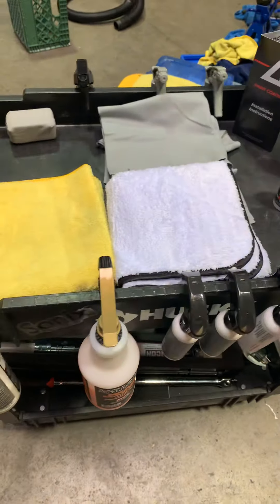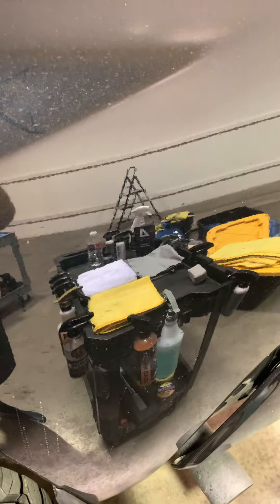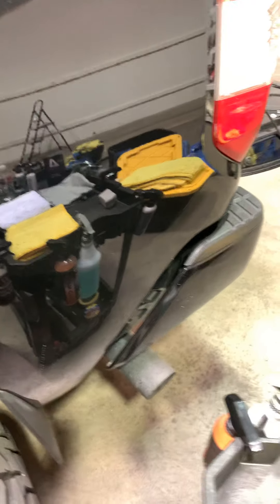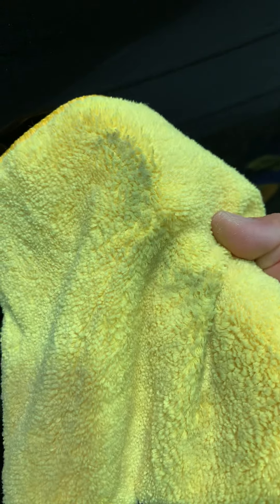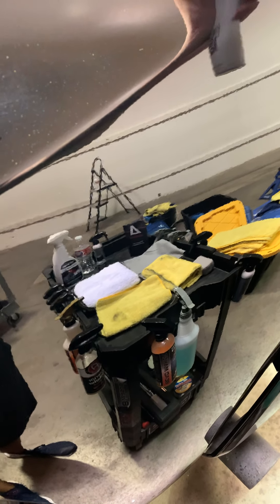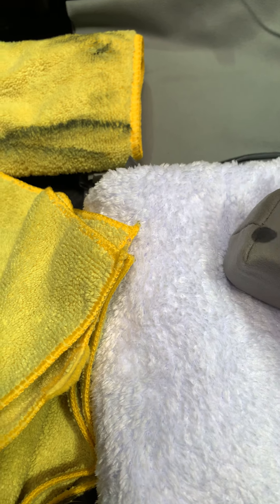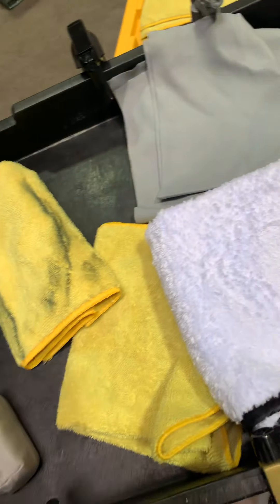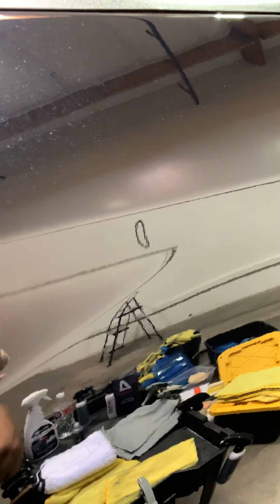Applying Ceramic Coating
In this Video I’m going over the steps (after compounding and polishing) on “how to” apply Ceramic Coating to your vehicle!  And a brief explanation on why is a costly but good investment.